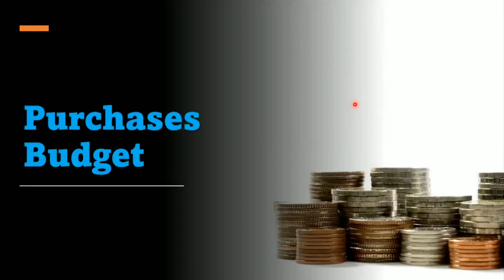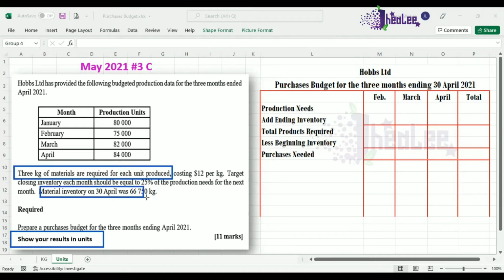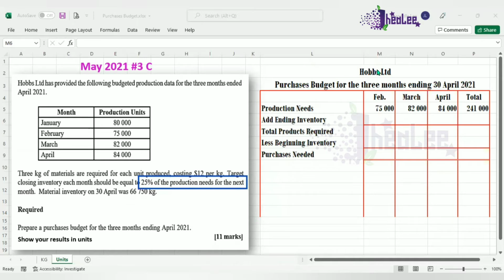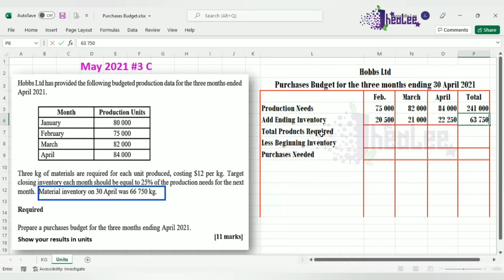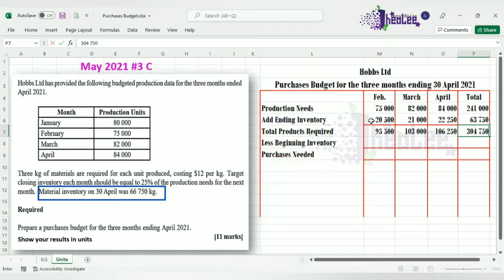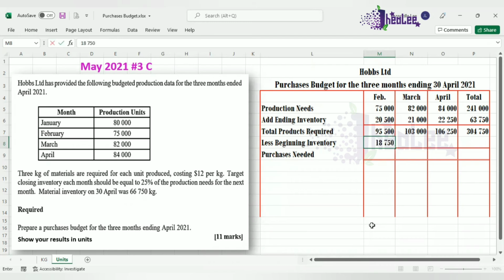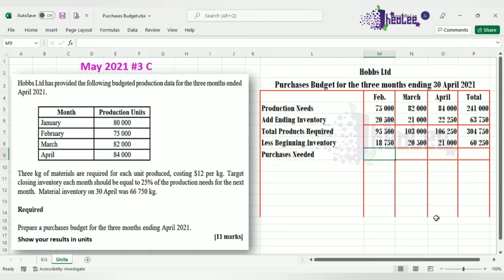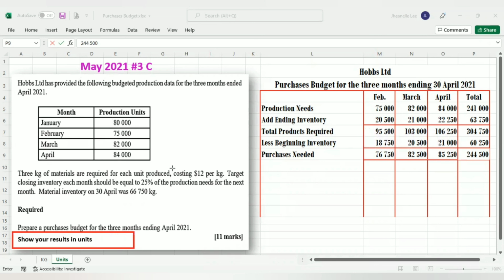Purchases Budget Worked Example Part 2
Purchases Budget Explained | Accounting Unit 2 May 2021 #3 C Part 1